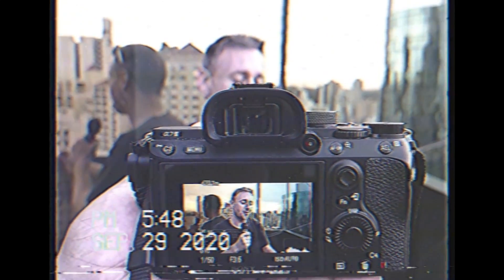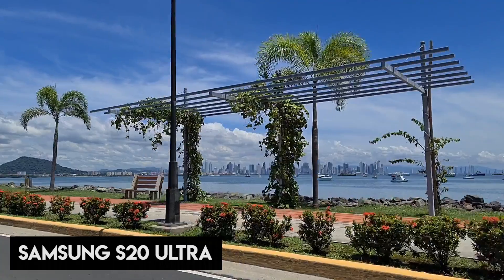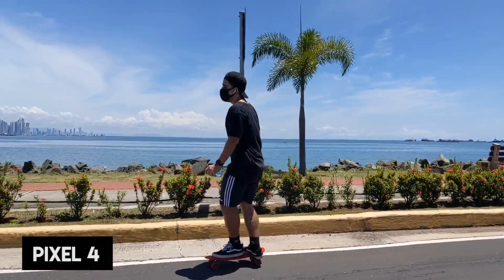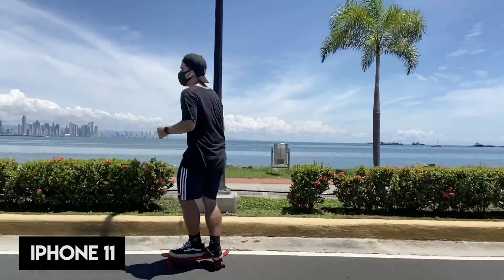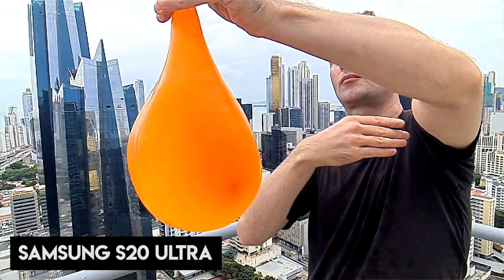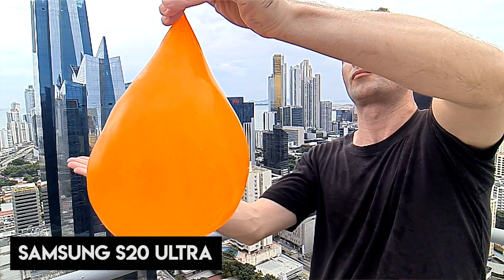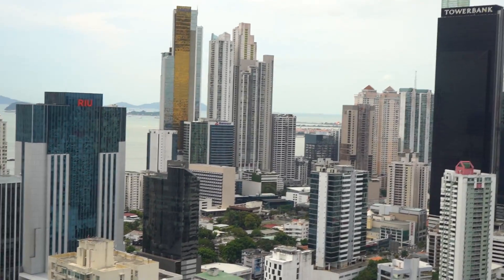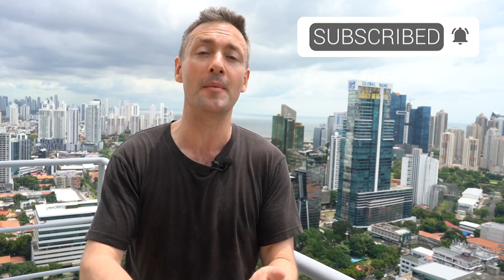Xperia 1 II vs Galaxy S20 Ultra vs iPhone 11 vs P40 Pro vs Pixel 4 - Slow Motion Comparison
Slow motion looks cool, but which phone does it best? In this video you will find out, sort of. I t was meant to be more scientific than it ended up being. But there is a lot of synthwave music, which should help move things along...

🎵 Song: Star Dreamer
🎧 Artist: Neon.Deflector